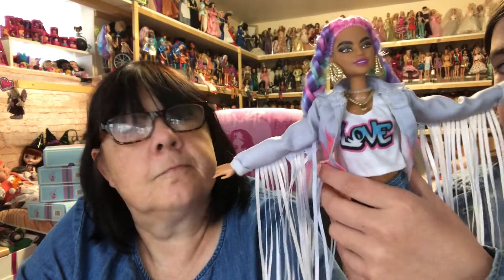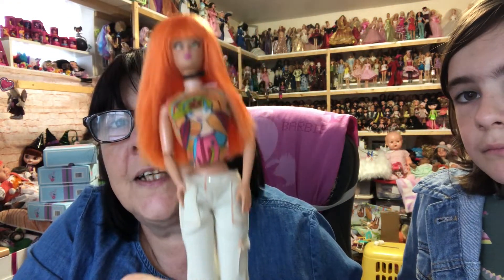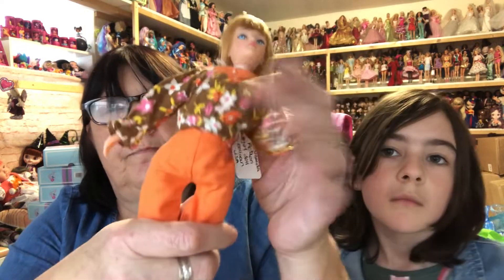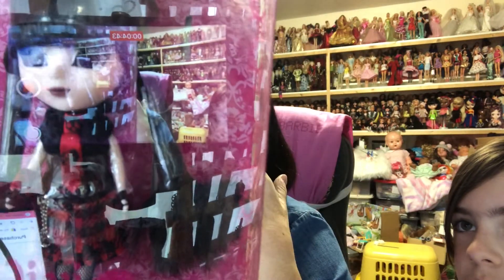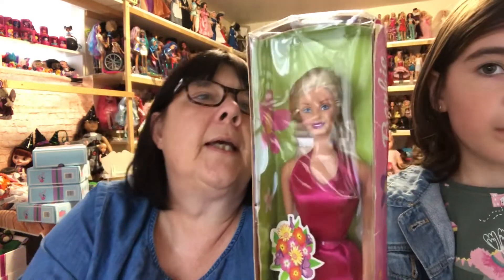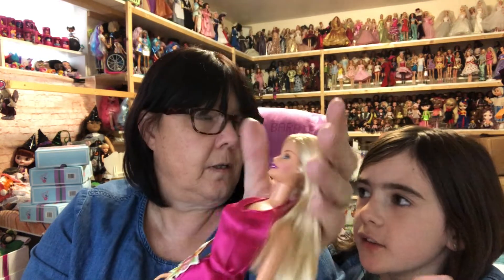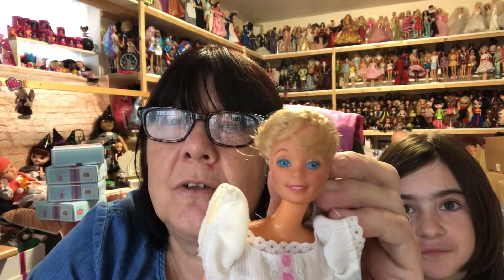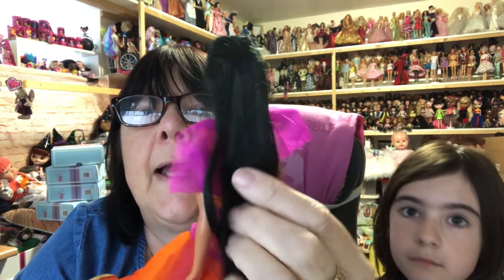EBAY DOLL HAUL - ADULT COLLECTOR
A few recent ebay finds including mostly barbies